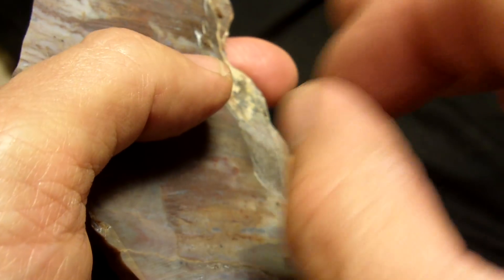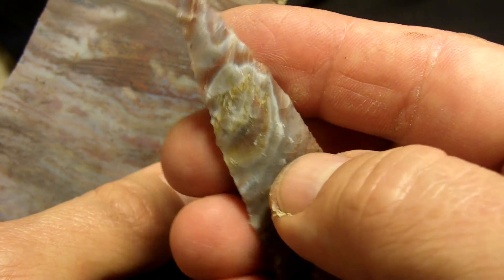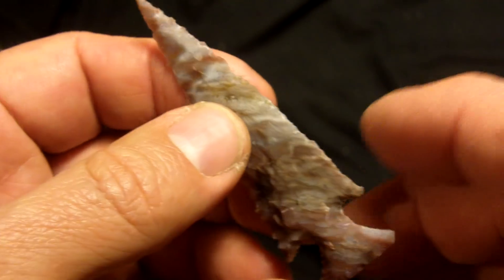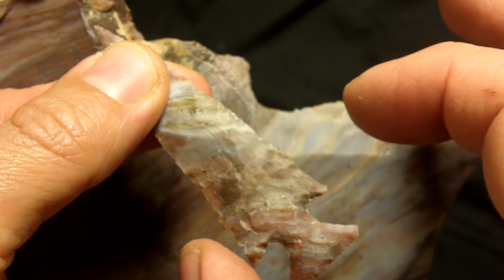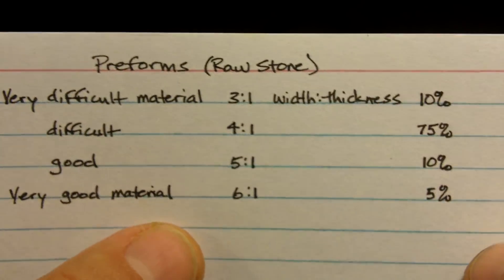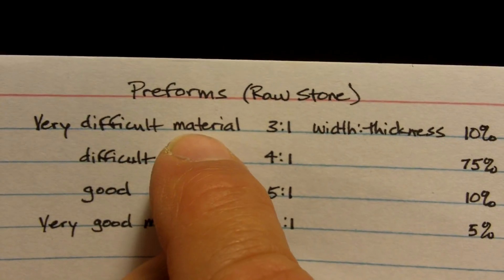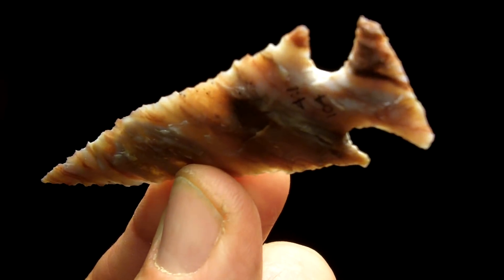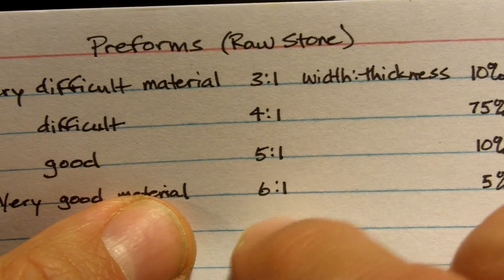641 - Flintknapping Rare Material and Slabs - Alibates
This video contains Alibates flint (agatized dolomite).